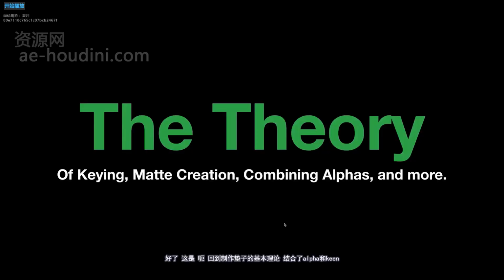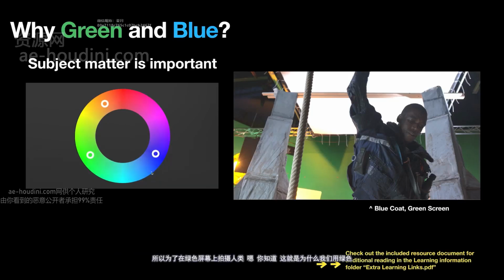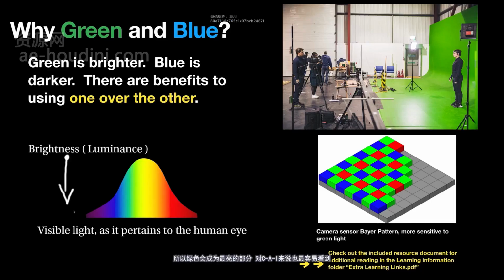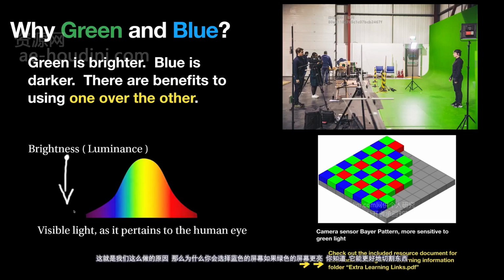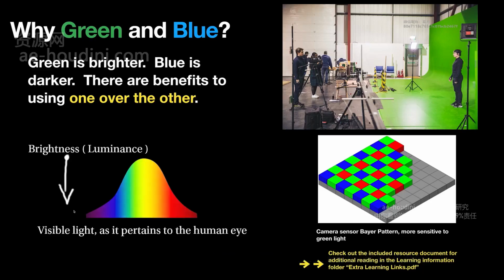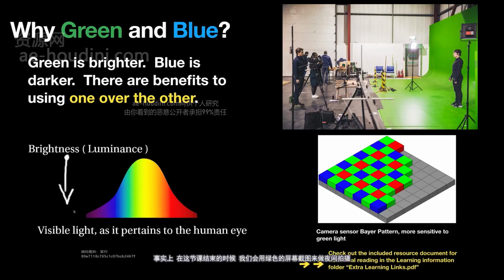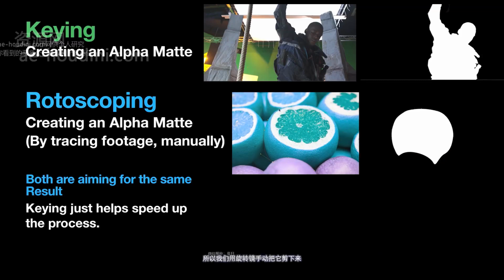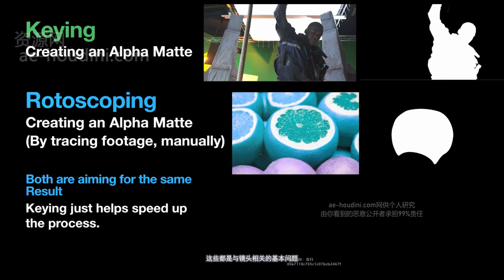02 Some Basic Theory